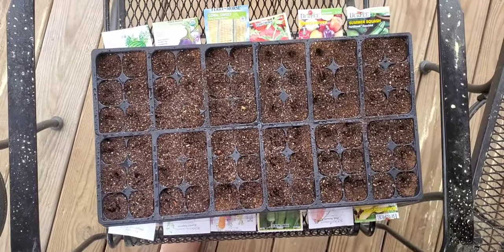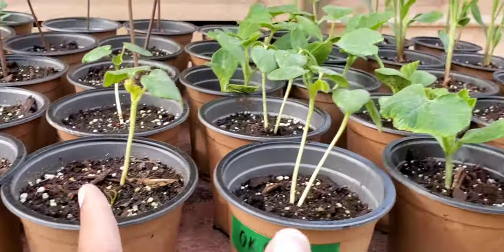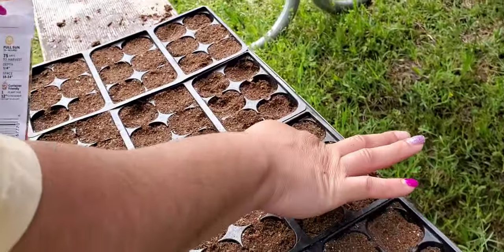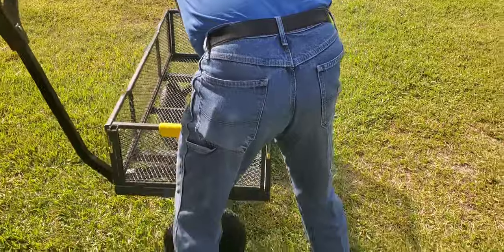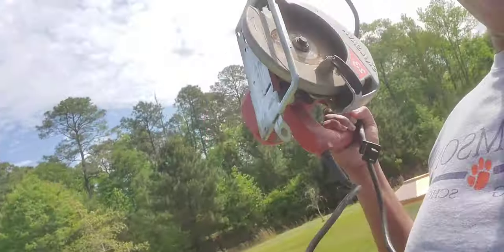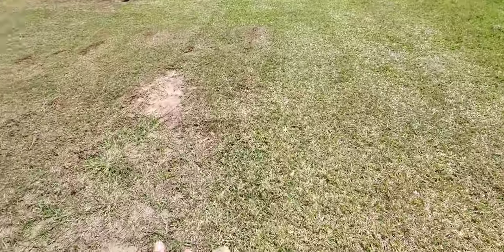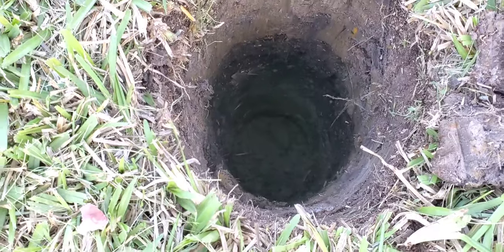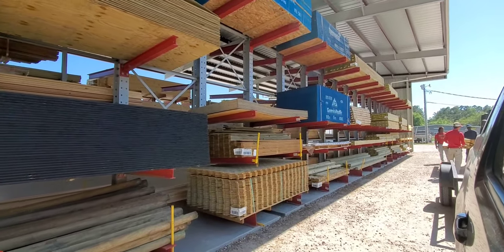New Transplants & Breaking Ground | According to Ashley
In this video I'm starting new transplants and initiating the beginning stages of my back yard garden. I'll be planting in the next one!